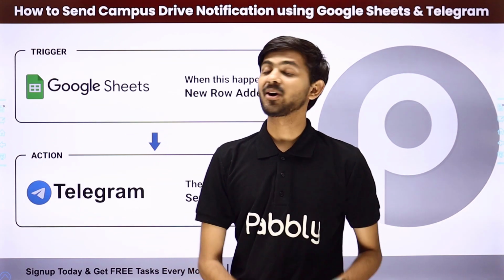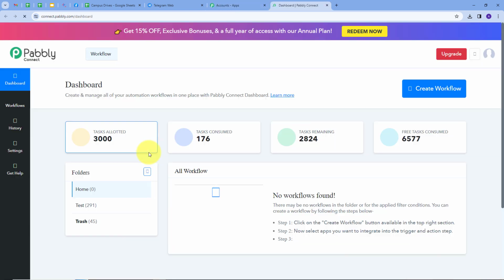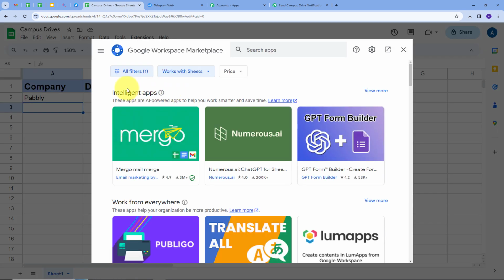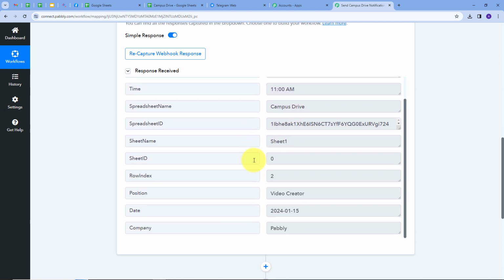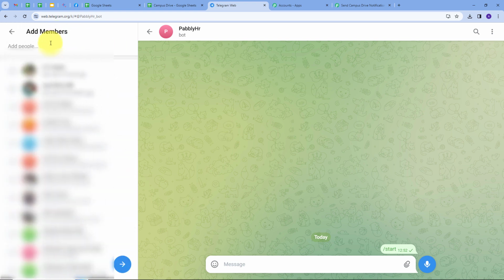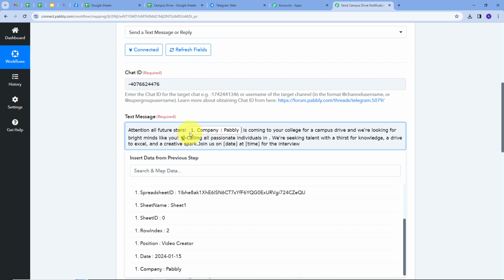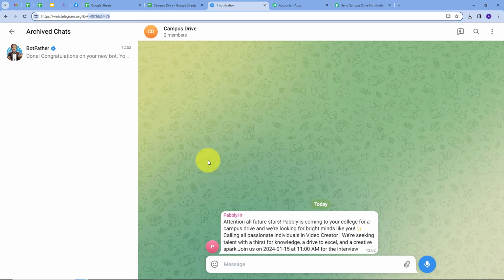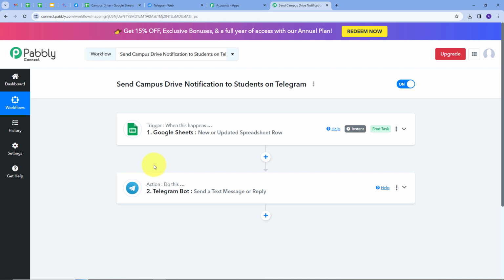How to Send Campus Drive Notification using Google Sheets & Telegram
In this video tutorial, we'll guide you through the seamless process of sending campus drive notifications to students on Telegram using Pabbly Connect. Leverage the power of Pabbly Connect to connect your notification data to Telegram, streamlining communication and keeping students informed.

🔍 What You'll Discover:

Notification Data Integration: Learn how to connect your campus drive notification data to Pabbly Connect for automated notification communication.
Telegram Notification Setup: Dive into the step-by-step process of configuring Pabbly Connect to send notifications to students on Telegram for your campus drive.
Pabbly Connect Magic: Explore the capabilities of Pabbly Connect as it acts as the bridge between notification data and Telegram, ensuring a dynamic and organized communication workflow.
🤔 FAQs Covered in this Video:

✅ Send Campus Drive Notifications to Students on Telegram
✅ Telegram Notification Tips for Student Communication
✅ Pabbly Connect Setup for Automated Notification Communication

1. Automation: Pabbly Connect offers automation capabilities that can help you automate mundane and repetitive tasks. This allows you to save time, money and resources.

2. Integration: Pabbly Connect provides a wide range of integrations so that you can connect different web services with each other. This helps you to create smarter workflow processes and make your business more efficient.

3. Security: Pabbly Connect takes security seriously and provides an industry-standard security system to protect your data and applications.

4. Scalability: Pabbly Connect is highly scalable and allows you to easily add new applications and services to your workflow.

 5. Cost-effective: Pabbly Connect is cost-effective and provides plans for different business sizes.